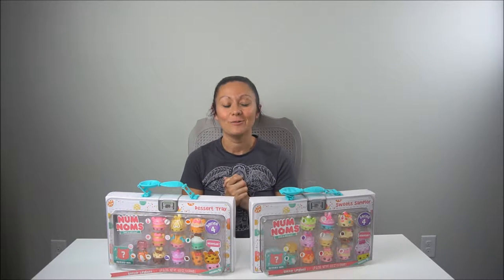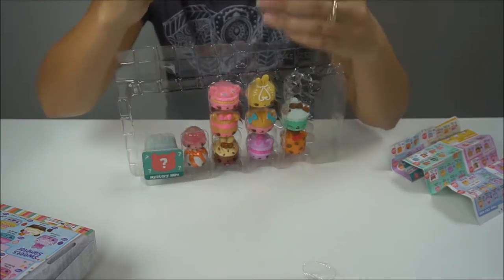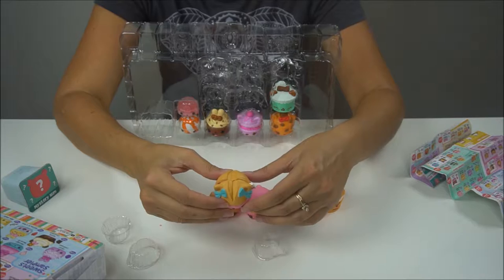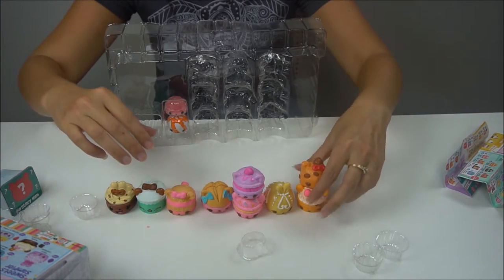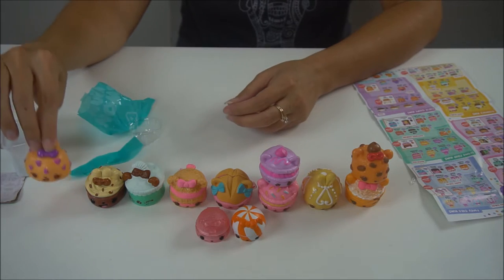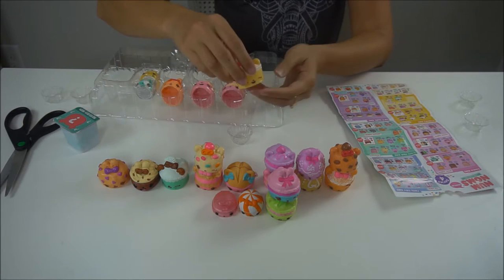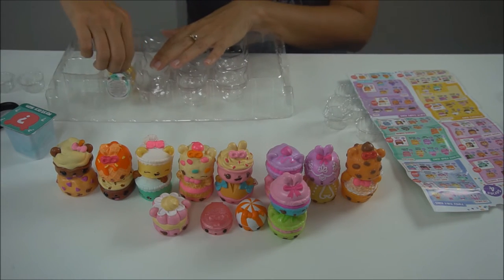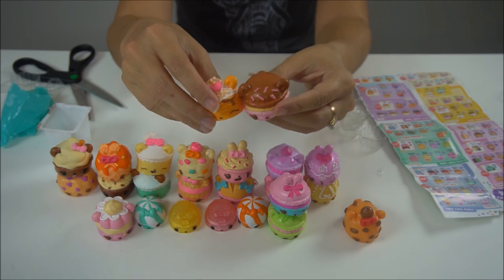Num Noms invasion! NEW Season 4.1 opening, smells sooo good!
Shan and Ari try to take on an invasion of Num Noms new series 4.1. Out and ready for battle what smells will we catch a whiff of...Leave a comment and let us know which smells are your favorites. Toys Shopkins Kawaii Games Unboxing
Cartoon Theme Song Challenges: